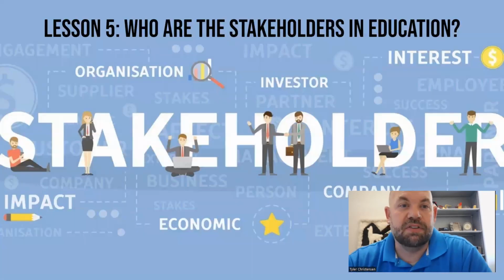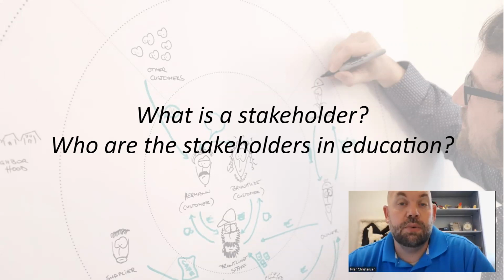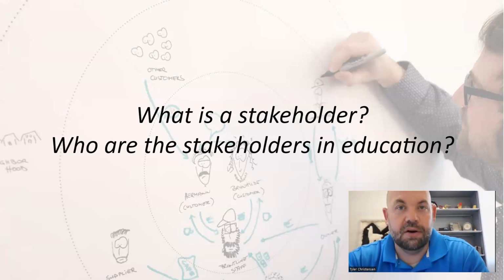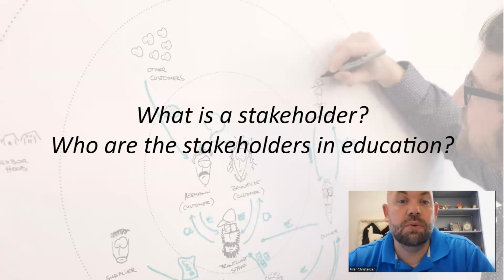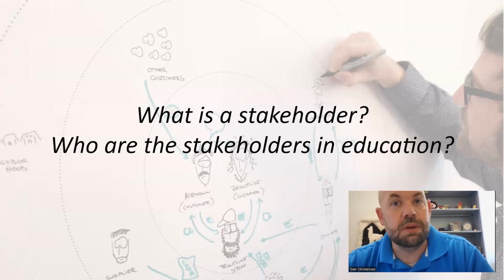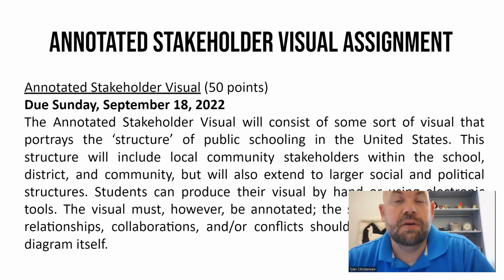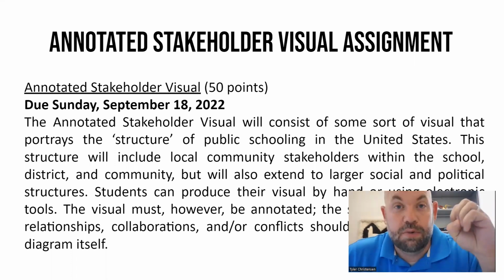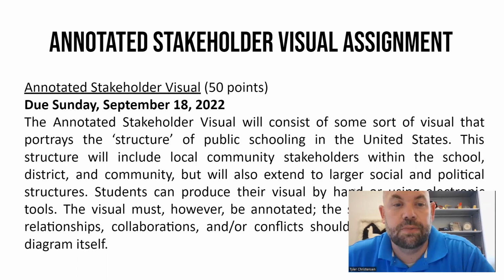Lecture: Educational Stakeholders